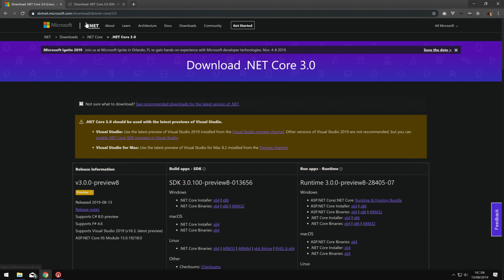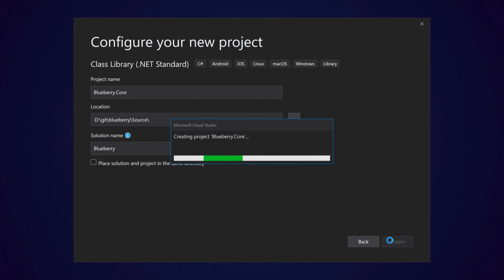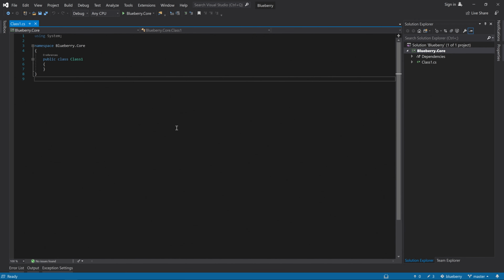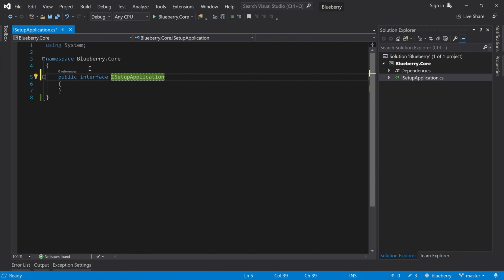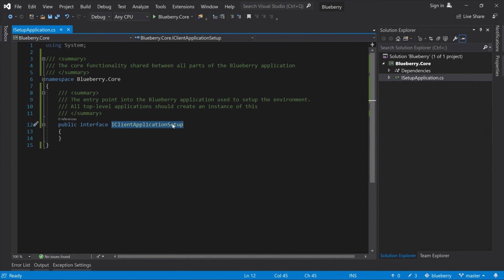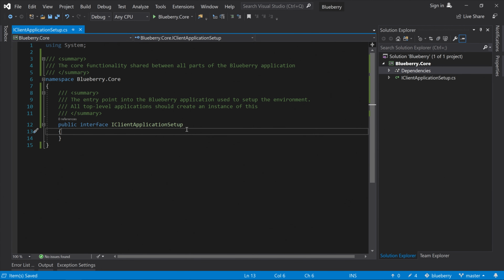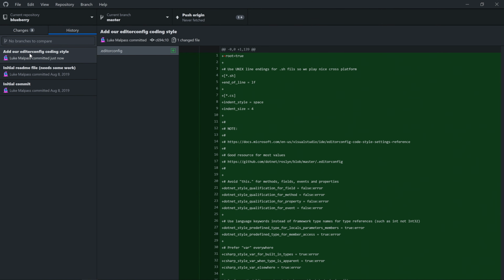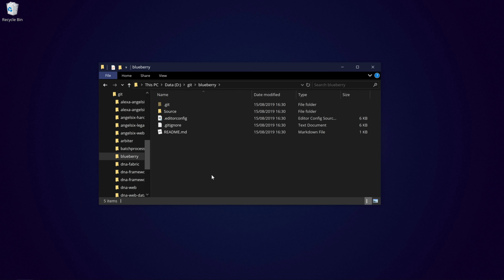The VERY First Line of Code In Huge Software Project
In the biggest turning point of my life so far, find out why I gave up earning 4 figures a week, to earning nothing at all, because it felt right.